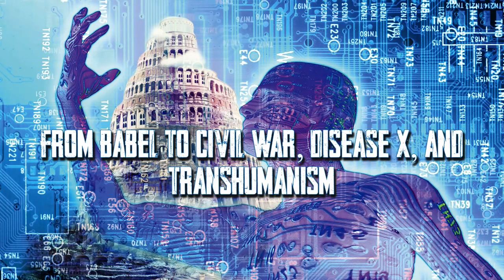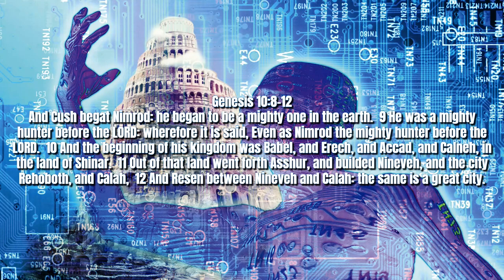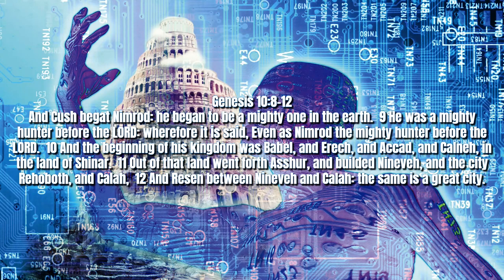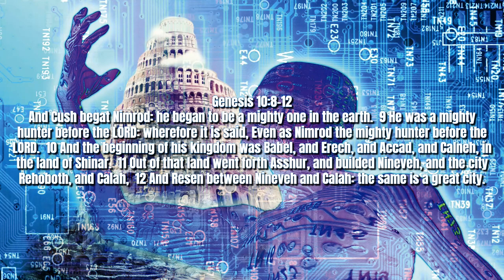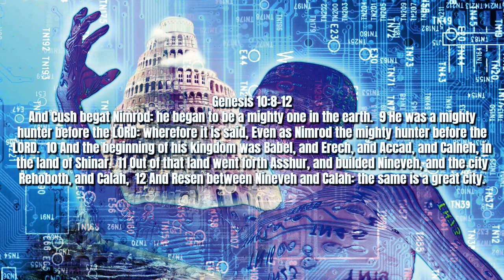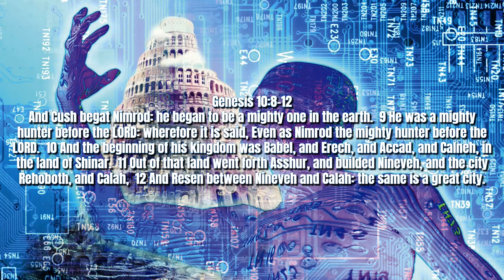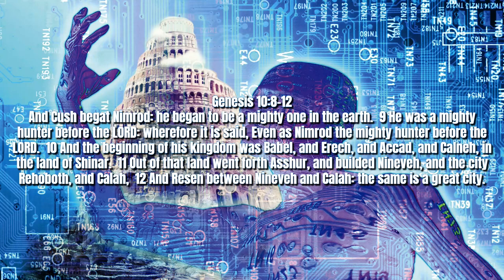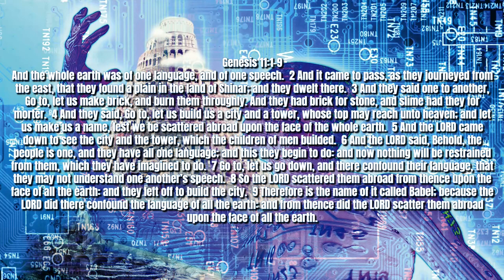From Babel to Civil War, Disease X and Transhumanism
After summarizing the "Table of Nations" seen in Genesis chapter 10, this message explores how Nimrod's rebellion at the Tower of Babel, with his attempt to rule the then-known world in a unified empire, prefigured the coming Antichrist's brief reign of terror.
This sermon was preached by Pastor Sam Adams on 1/28/2024  at Independence Baptist Church in Ocala, Florida.   Bible text: Genesis 10:1-11:9

Our church is small and our channel is not monetized, so if you have been blessed by our posted sermons, please consider donating to our online ministry

Due to Youtube’s restrictive censorship policies banning free speech, You can watch this video and others in full on Odysee and Rumble